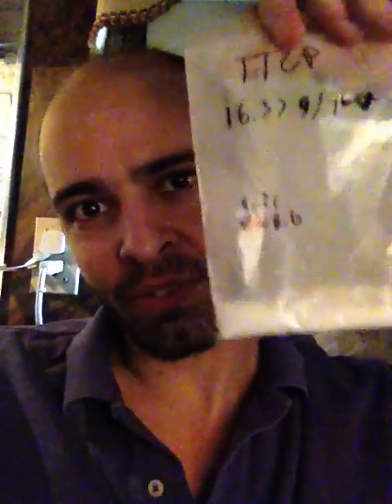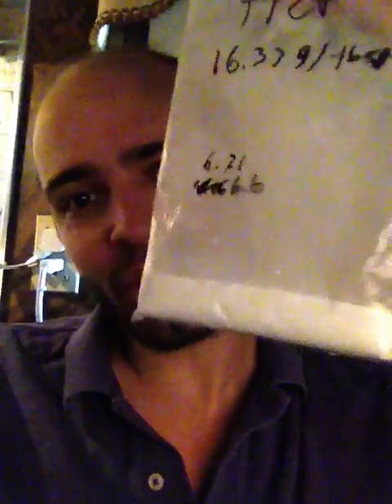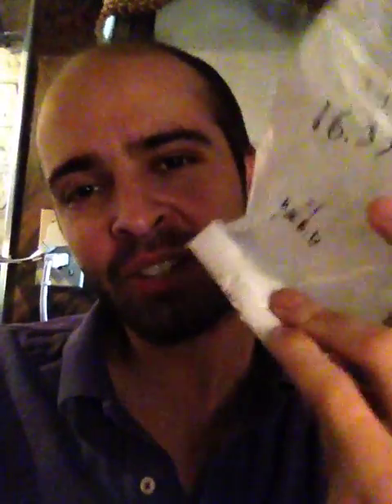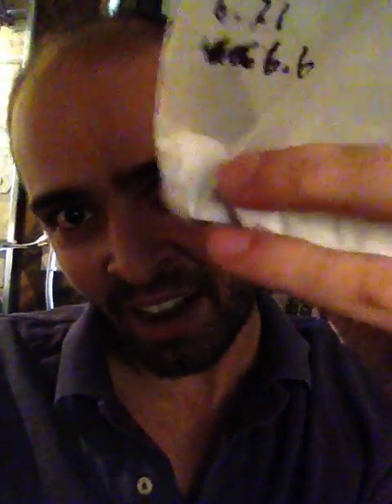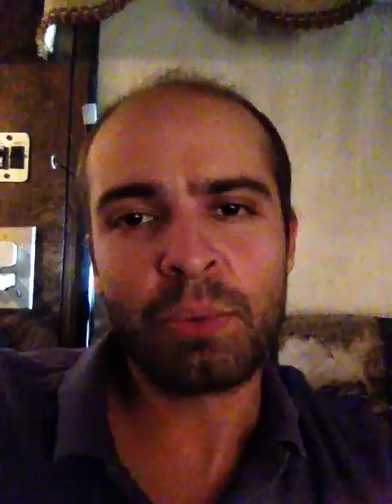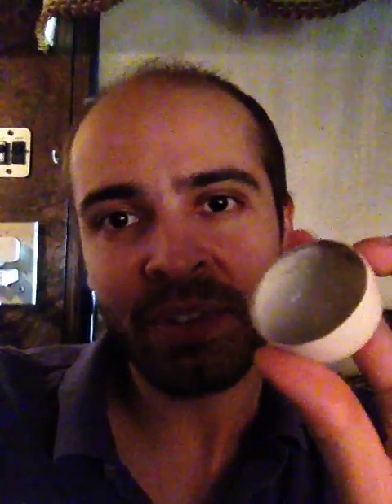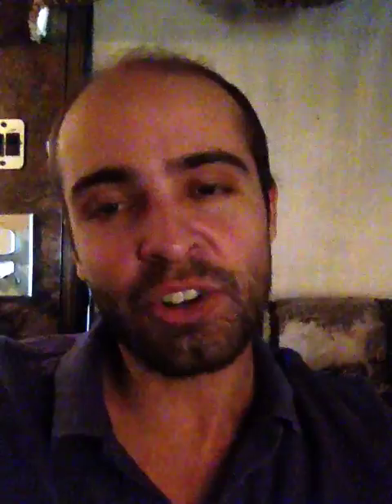Holy Grail of Teeth Remineralization: Tetracalcium phosphate hydroxyapatite tooth TTCP powder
Alaina's Channel for Teef powder review:
Article what is the best teeth remineralization product? How to make tetracalcium phosphate: